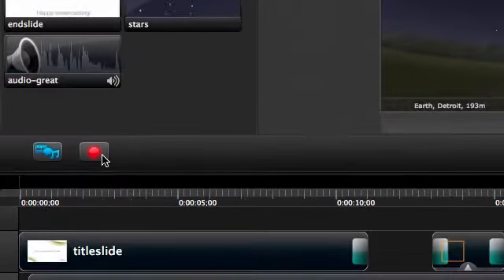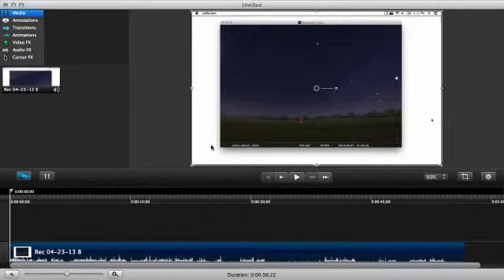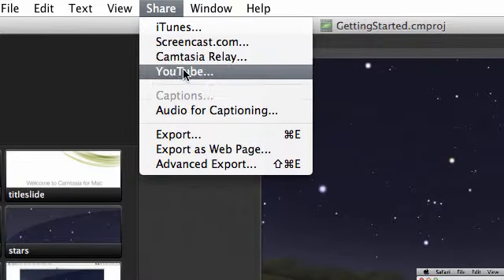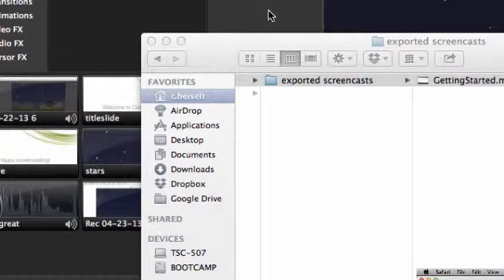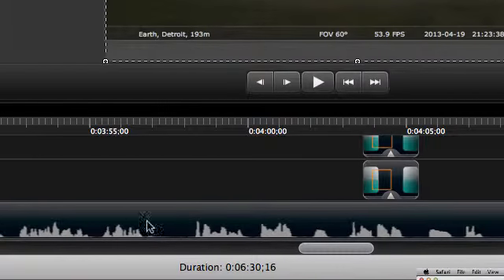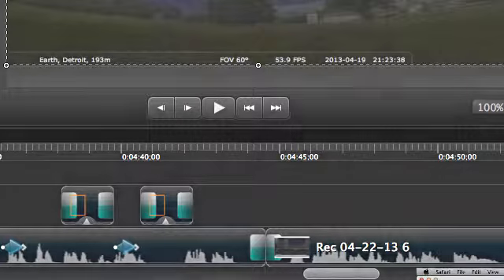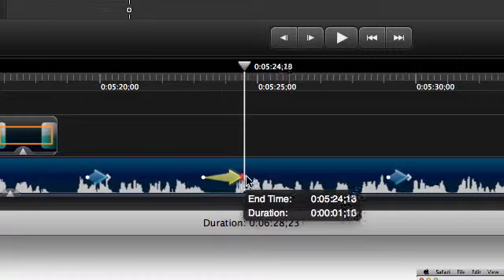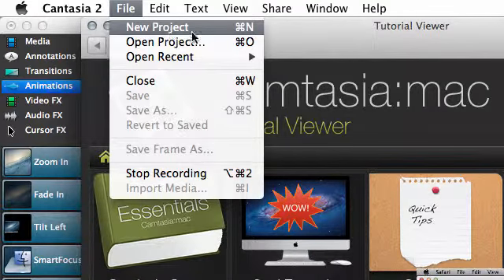aqw fastest way to get good non member armour